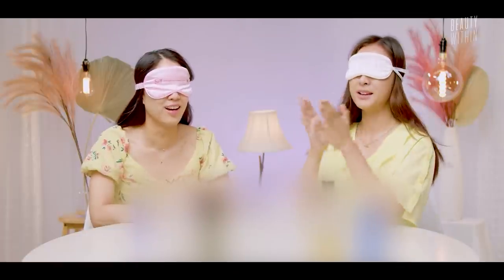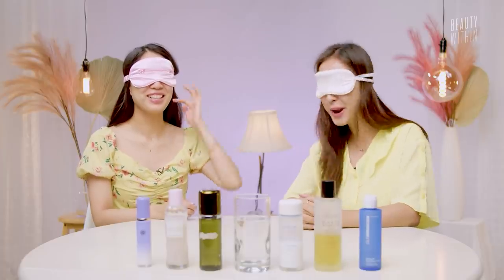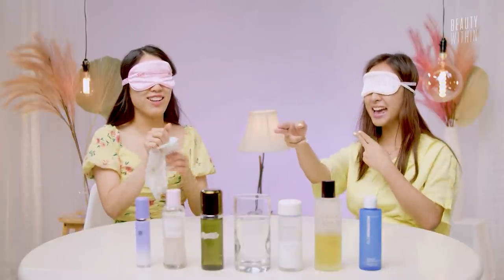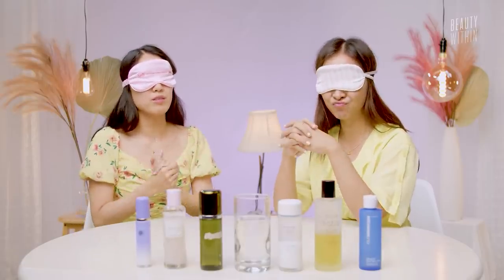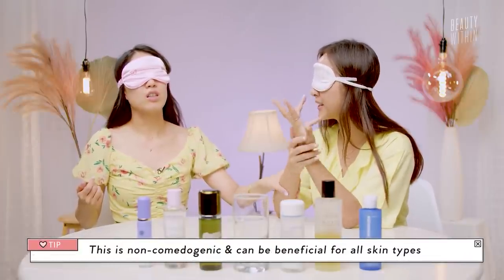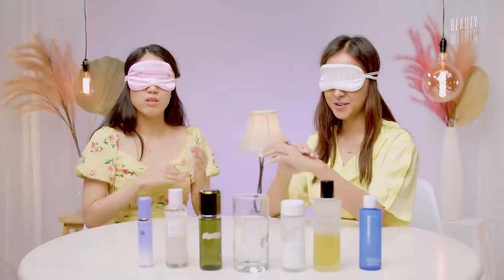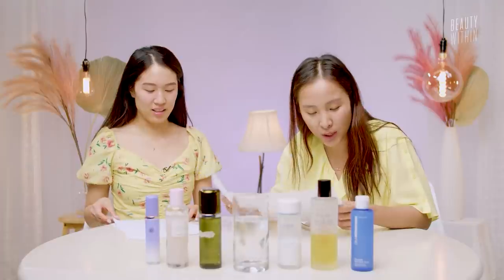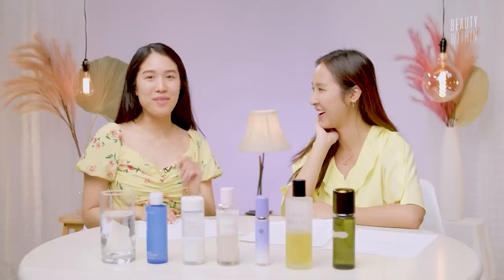Testing SEPHORA's 7 Best Selling Toners: How well do we know our skincare...?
Ready for another blind test? 😉Fel and Ro will be put to the ultimate test by blind-testing seven of Sephora’s best selling toners and deciding whether price point affects the quality! We’ll be covering some tried and tested faves, some not-so-frequented toners, and a particularly *hydrating* surprise. 🤩

The Ultimate Back to School Shopping List

Timestamps:
0:00 Intro
2:14 Tatcha
4:00 Glow Recipe
5:19 La Mer
6:29 NYC Tap Water (LOL)
8:33 Laneige
9:43 Fresh
10:42 Ole Henriksen
11:38 Which toner is your favorite?
12:30 THE BIG REVEAL
16:13 Parting words of wisdom

Glow Recipe Watermelon Glow PHA + BHA Pore-Tight Toner ($34 USD)

Plain Ol’ Water ($0 USD)
Can get this product from your fridge/kitchen sink! 😁